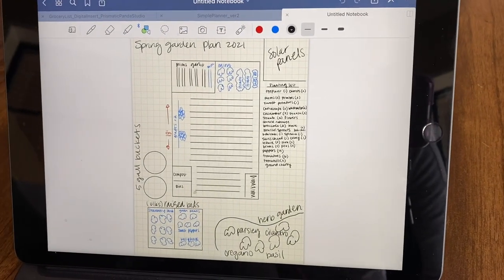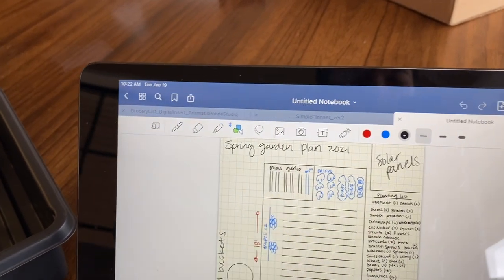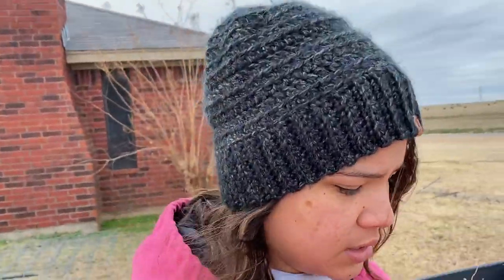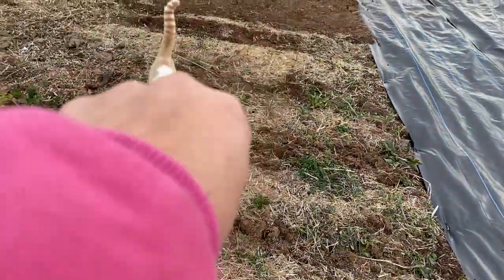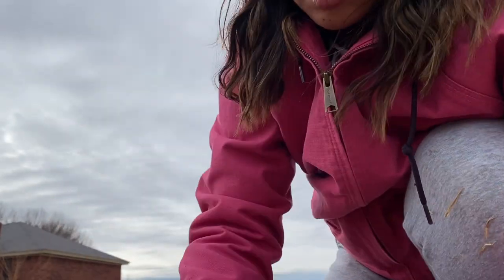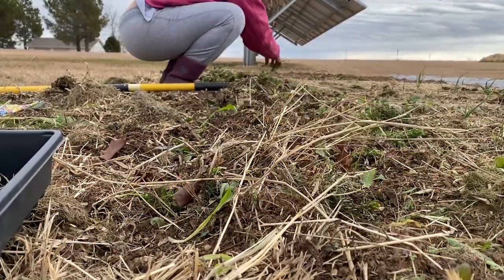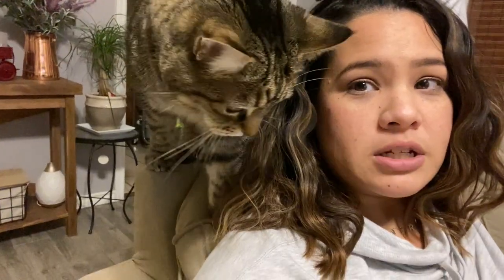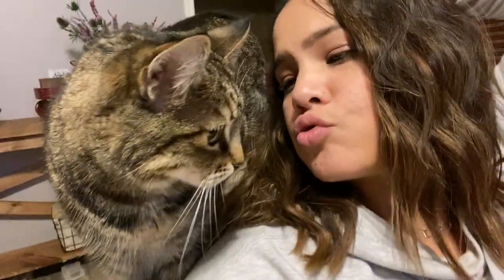Planting Onions (and a guest appearance) | SPRING 2021 | VLOG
We're planting onions! We are located in zone 7B and it was time to get our onion slicks into the ground. WE planted 100 Yellow onion bulbs, 35 Red onion sets and 75 TX yellow sweet onion sets! All purchased from local nurseries.